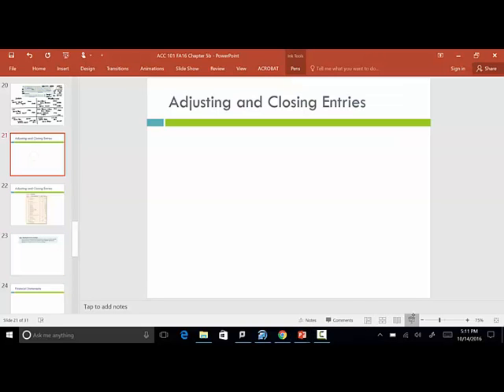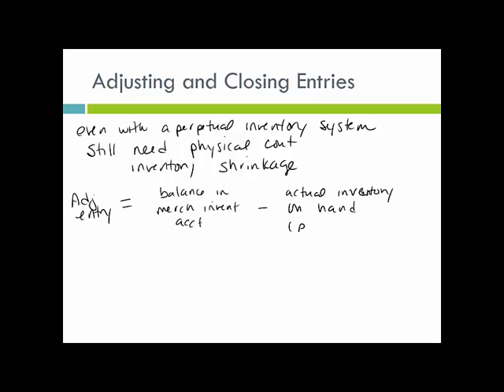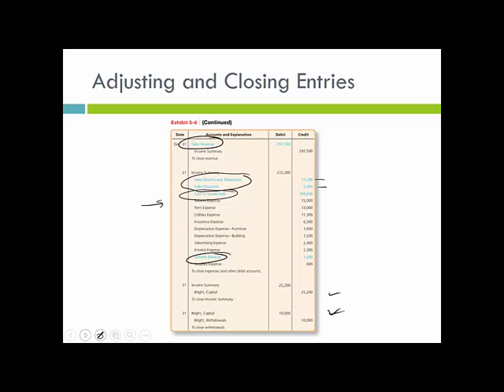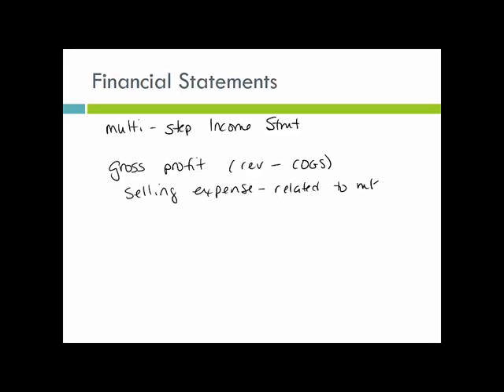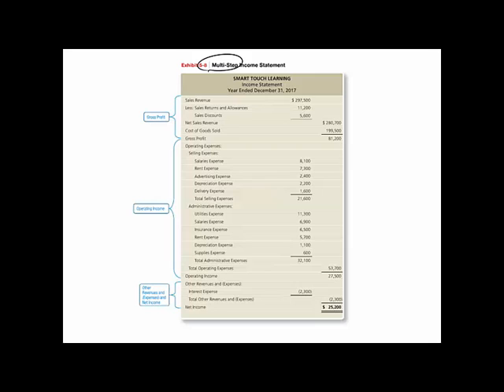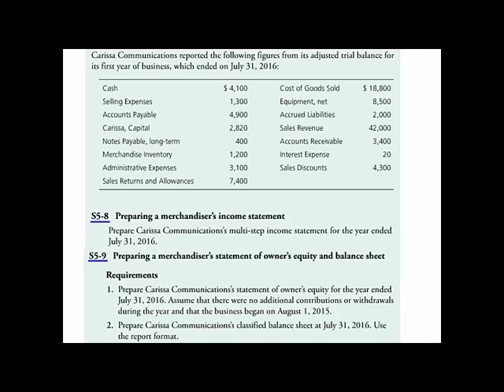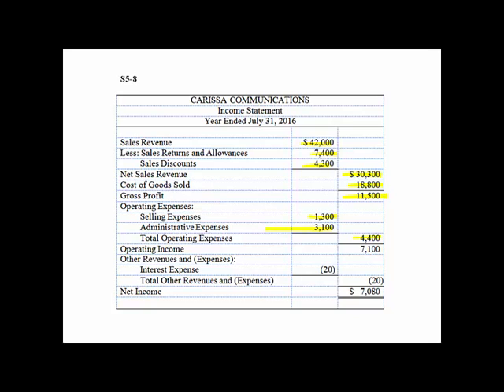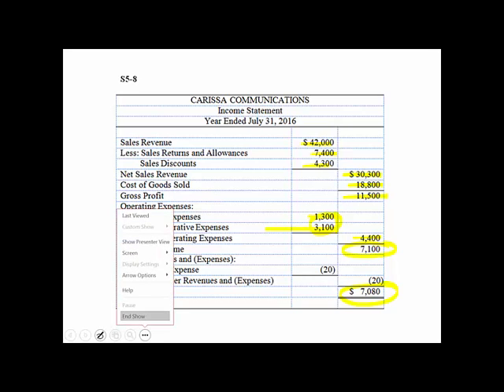ACC 101 Chapter 5 Part 3